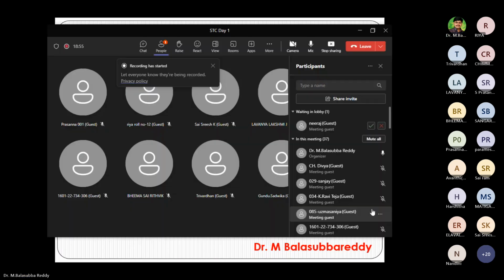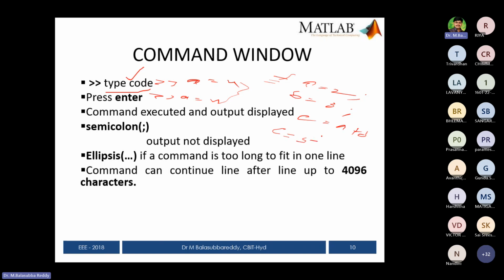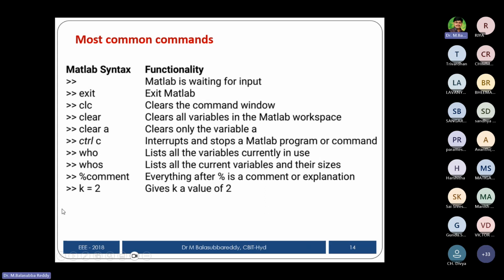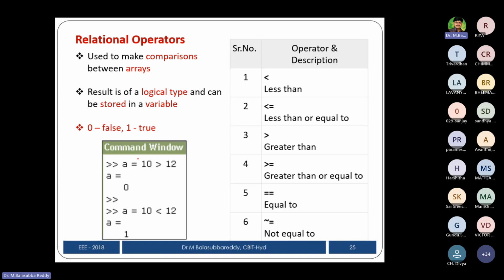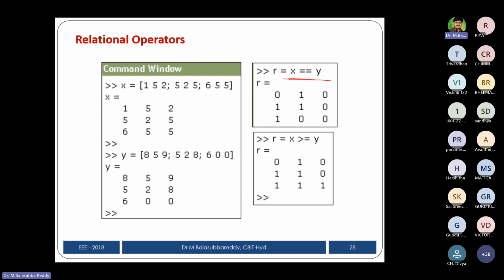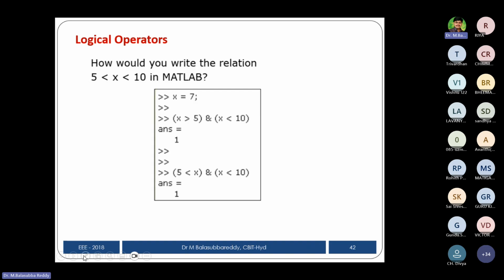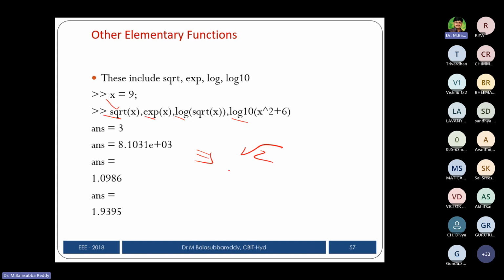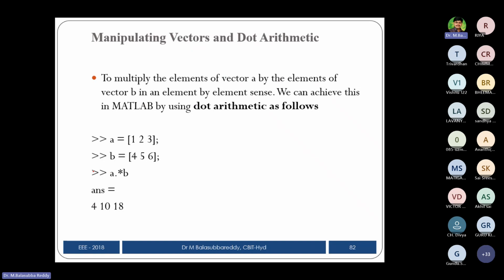Lec 1 MATLAB Basics